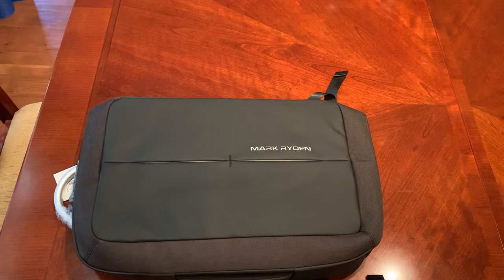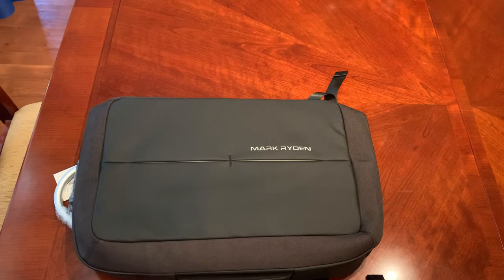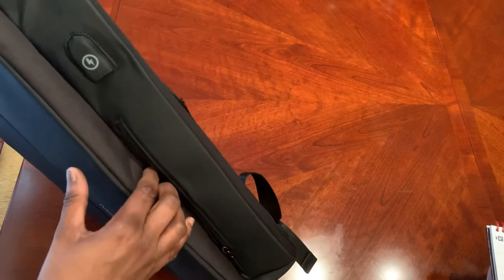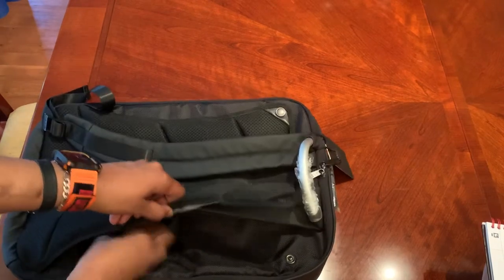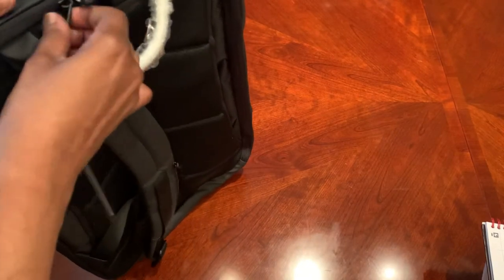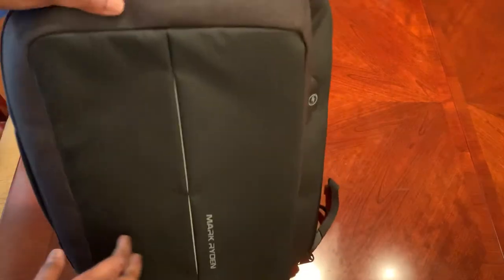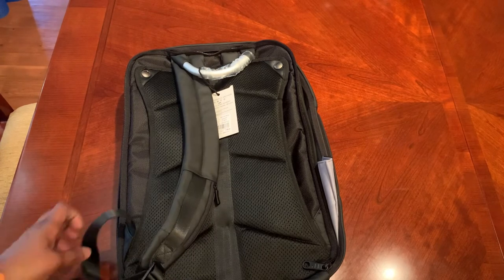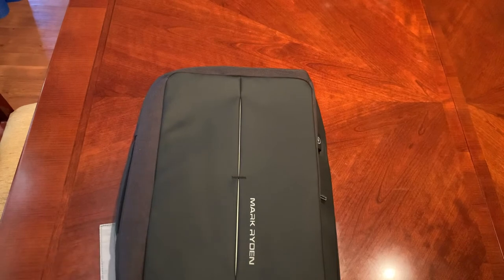Mark Ryden Anti Theft Cosmo Series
2 in 1 backpack and briefcase